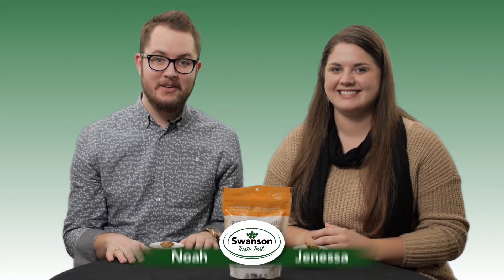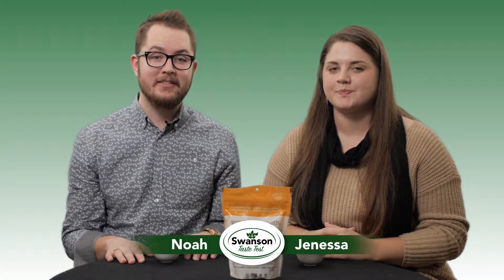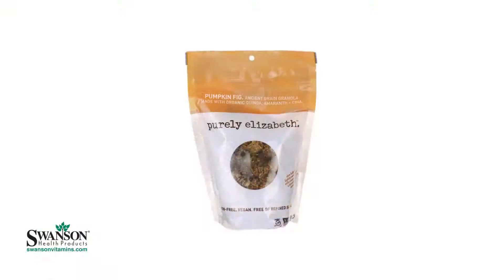Purely Elizabeth Ancient Grain Granola Pumpkin Fig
The Swanson team reviews Purely Elizabeth Ancient Grain Granola Pumpkin Fig. This product is certified organic. But does it taste good? Noah and Jenessa will let you know as they put it to the test. The taste test, that is.